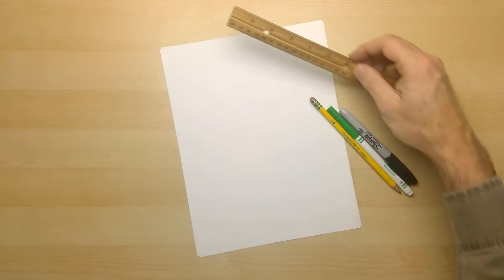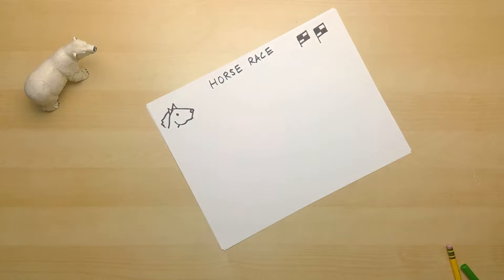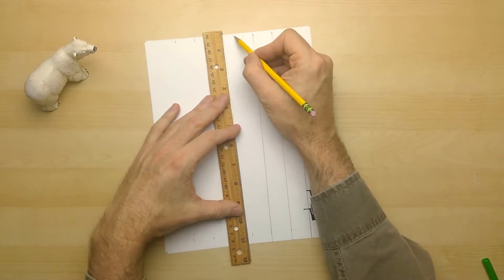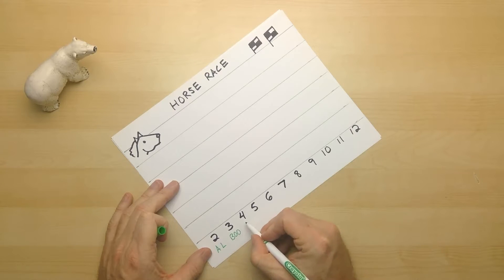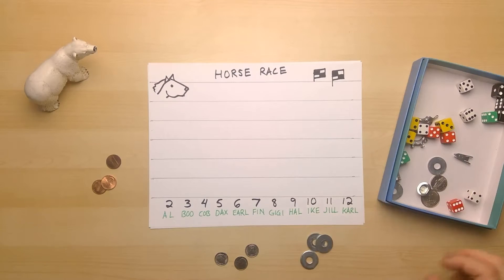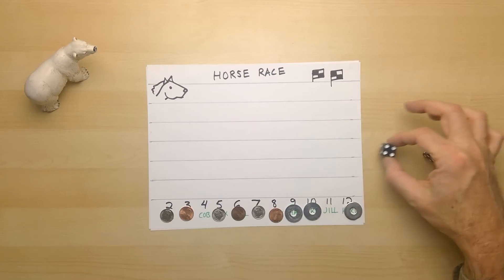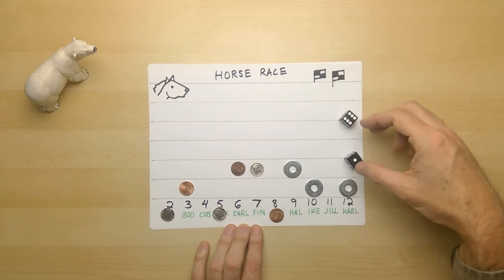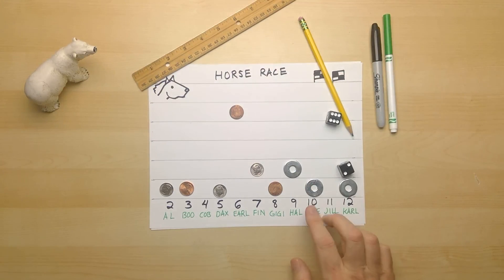Math Game Horse Race- Build a Math Game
Horse Race-  choose your horses - who will win?  Probability, likelihoods, counting - maybe grades 2 and up.  Share with kids, parents, teachers.  Enjoy!